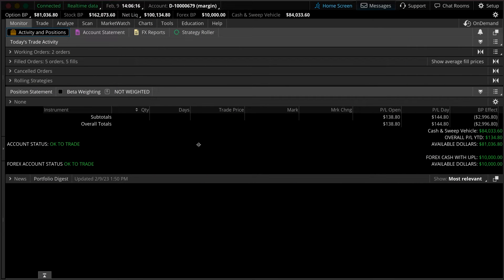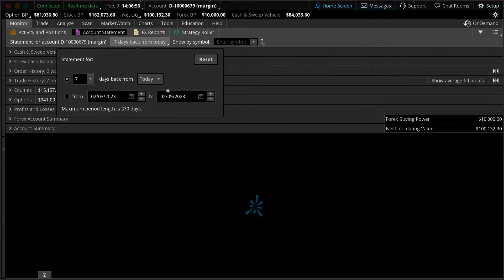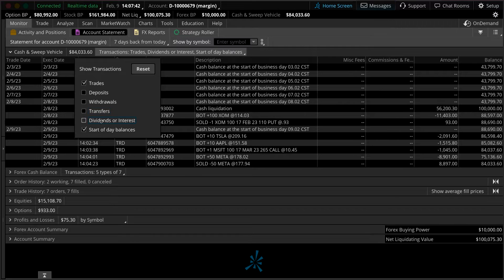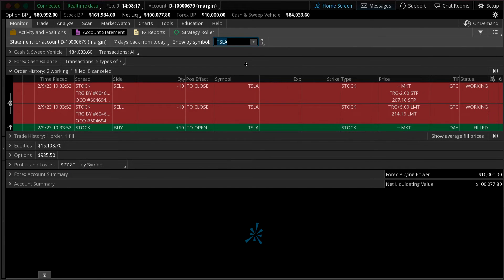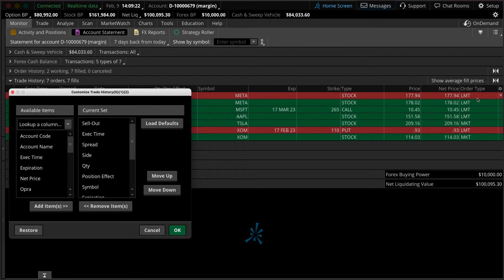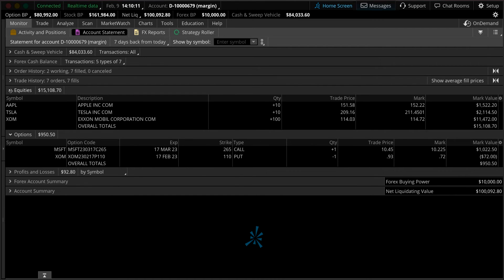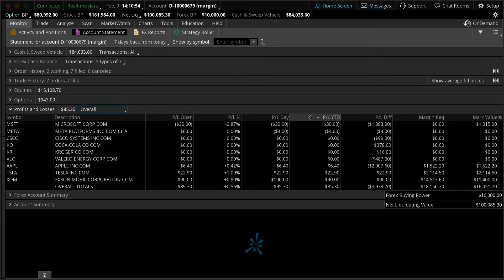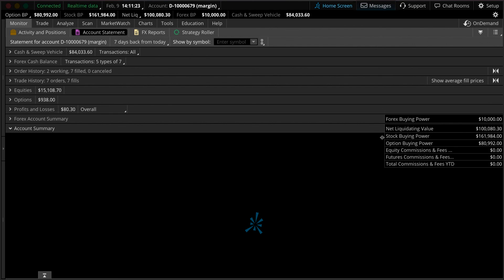Using the Account Statement on thinkorswim® desktop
Options involve risks and are not suitable for all investors. Before trading, read the Options Disclosure Document.

Learn how to keep track of cash balances, order history, and trade history using the Account Statement on thinkorswim®.

For more thinkorswim tutorials visit the thinkorswim Learning Center: toslc.thinkorswim.com

(0423-35W7)